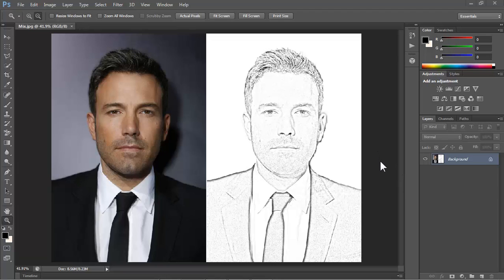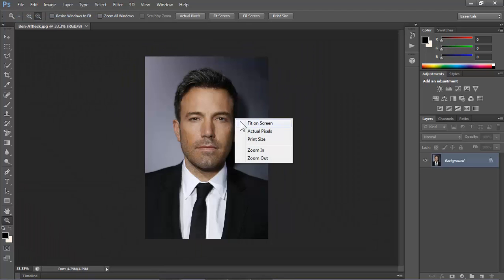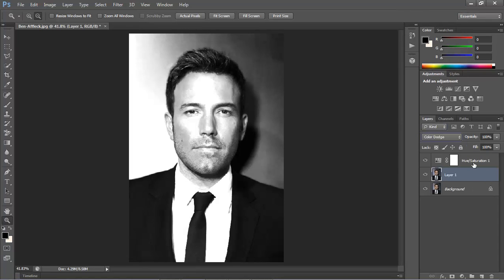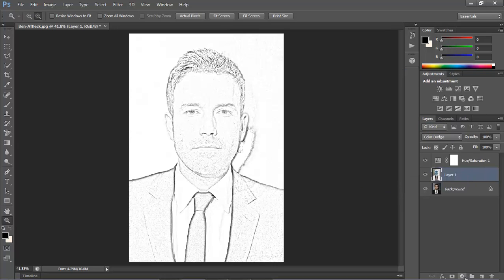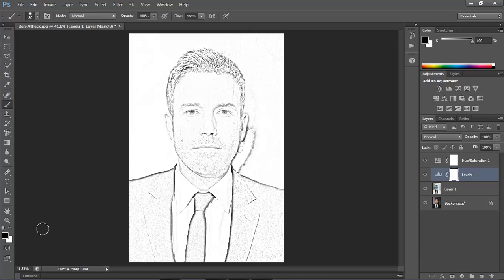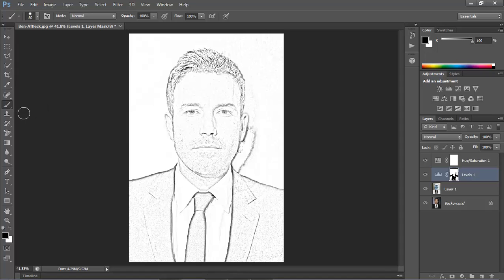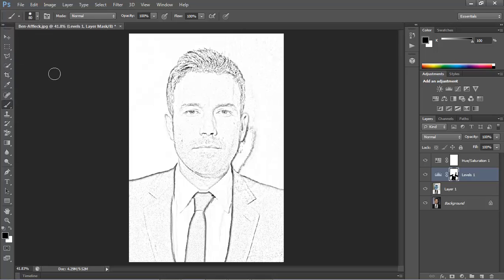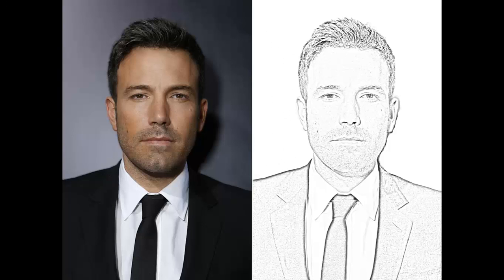Ben Affleck Pencil Drawing Photoshop Tutorial